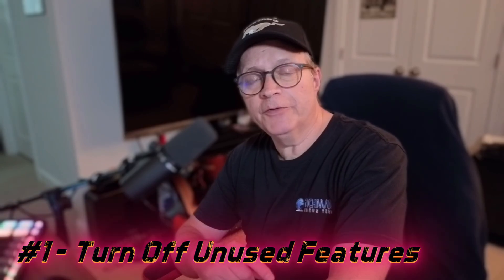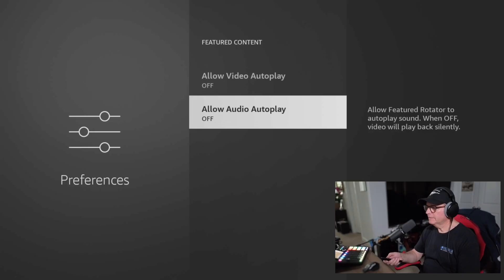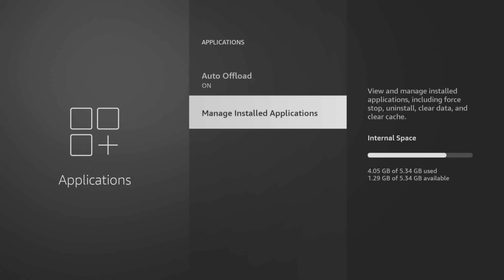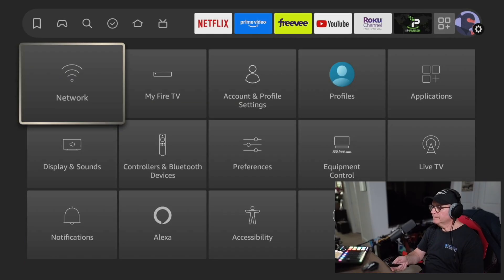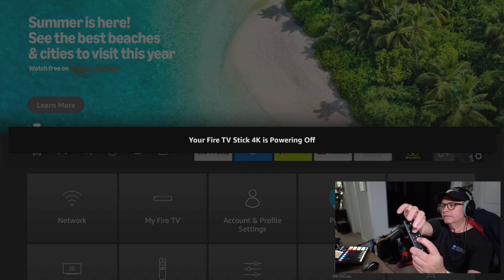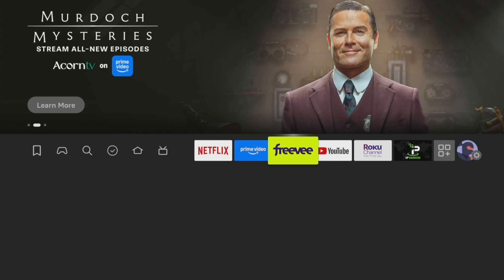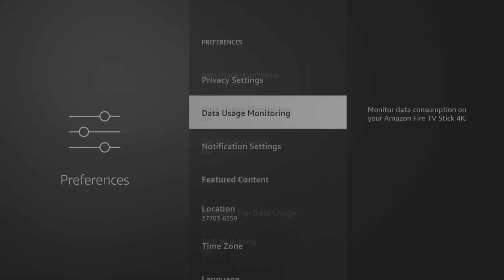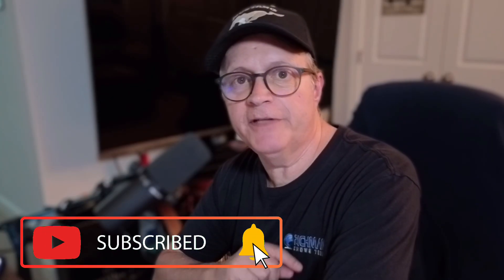5 Quick Ways to Speed Up Your Fire Stick Performance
Is your Fire Stick running slow? This video covers how to enhance Fire TV Stick performance with simple methods to boost Fire TV Stick speed. Optimize Fire TV Stick settings for better streaming!

RICHMAN'S RECOMMENDATIONS *
Richman's Equipment
Richman’s Favorite Affordable Streaming Device:
Richman's Recommended 4K Streaming Devices:
Richman's 75" TV
ClonerAlliance UHD Pro 4K Video Recorder

This Device Records EVERYTHING!